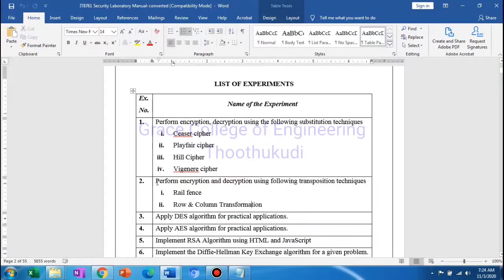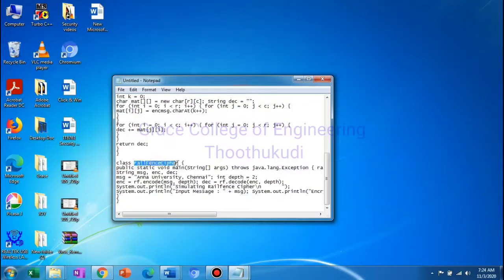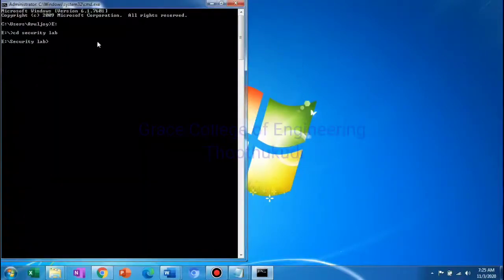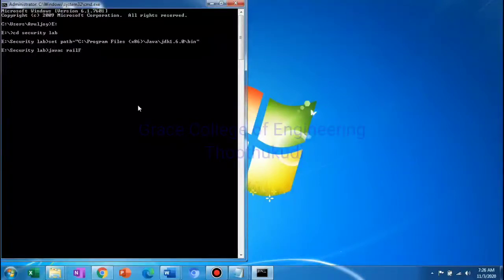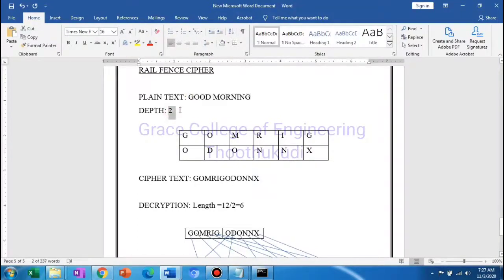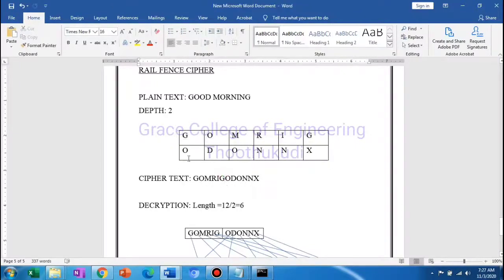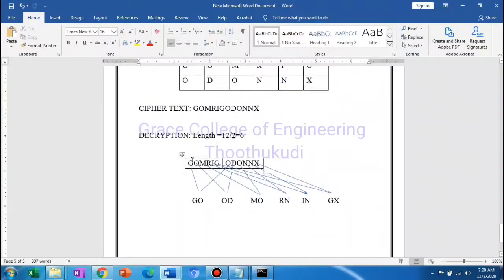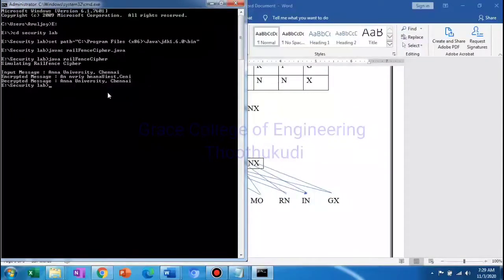GRACECOE_CSE_IT8761_SECURITY LAB_EX.2A_Encryption& decryption using Rail Fence Transposition Tech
This video implements a program for encryption and decryption using rail fence transposition technique.